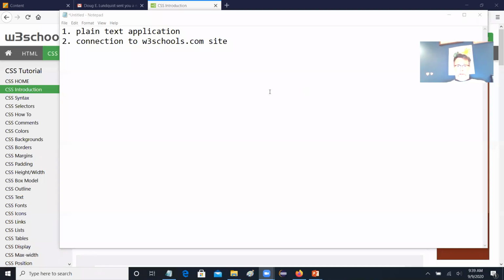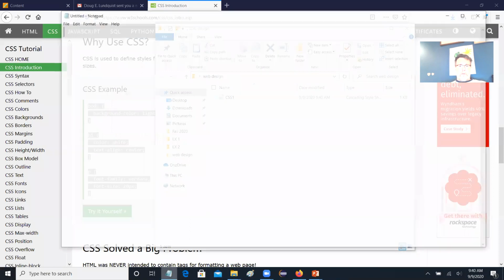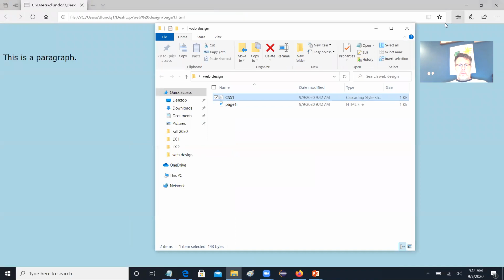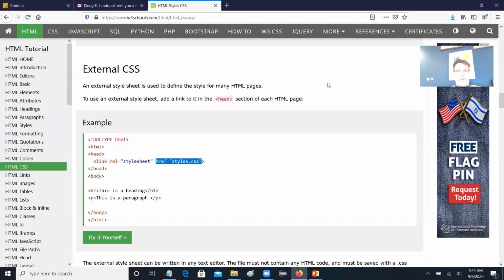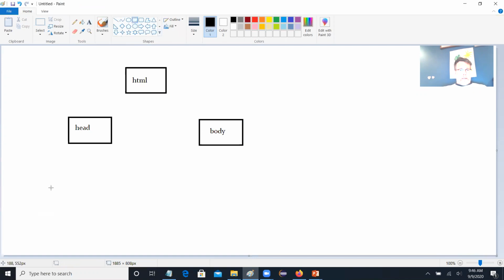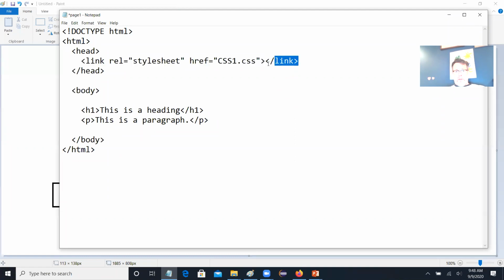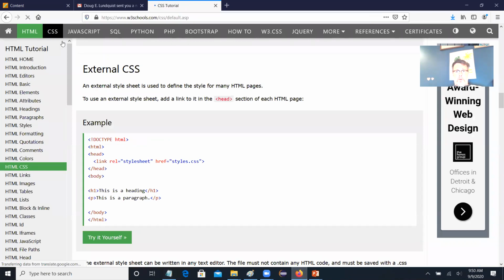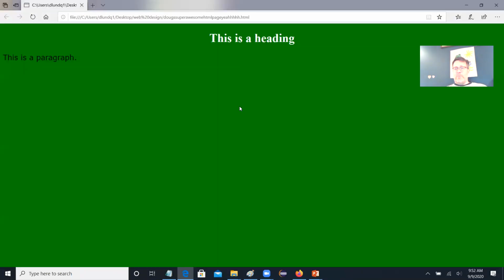IDS 313 Fall 2020 HTML & CSS Demo